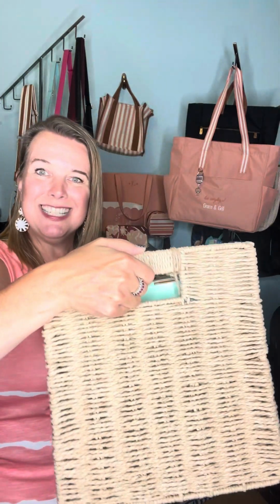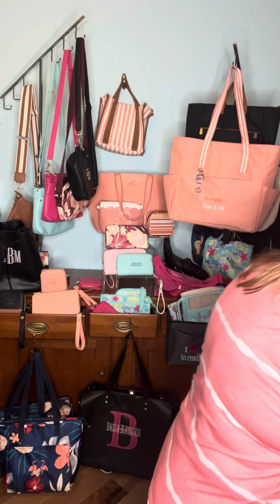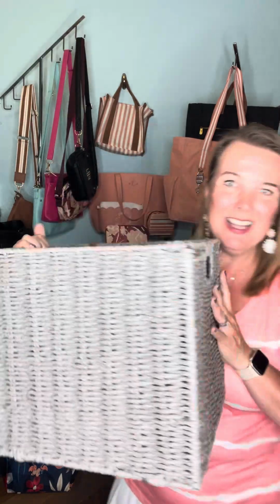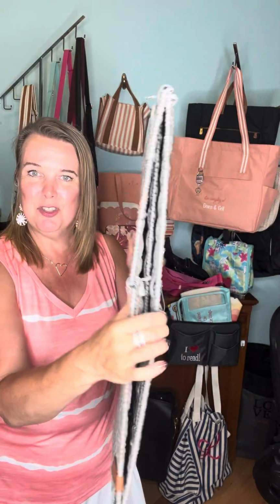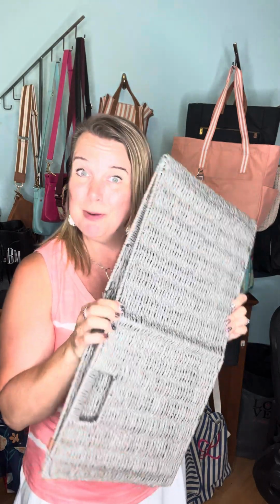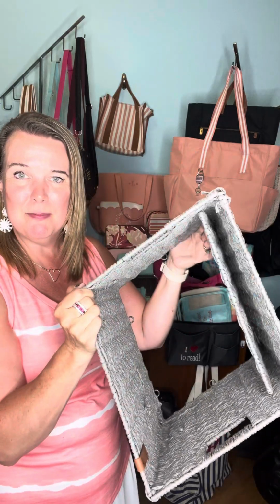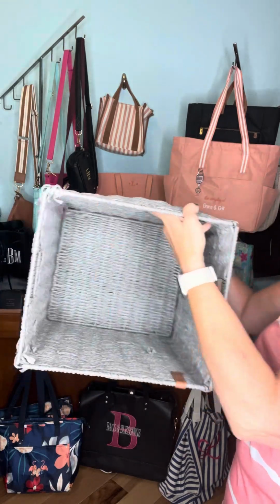Thirty-One Collapsible Bins. Beautiful organizational bins at a huge price break right now.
Cube (11.8 H x 12.6 L x 11 D) Normally $53

Rectangle (9 H x 14 L x 7.5 D) - Normally $43

While supplies last - $18 each or 2 for $30